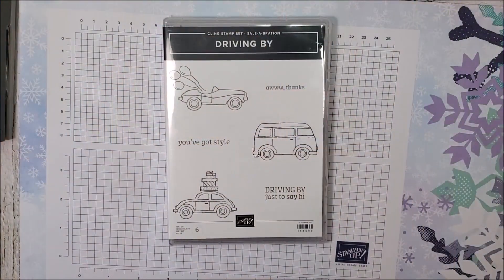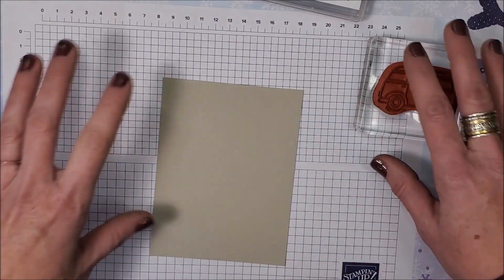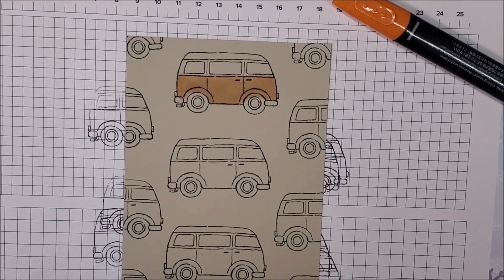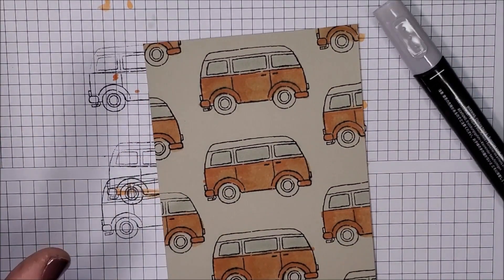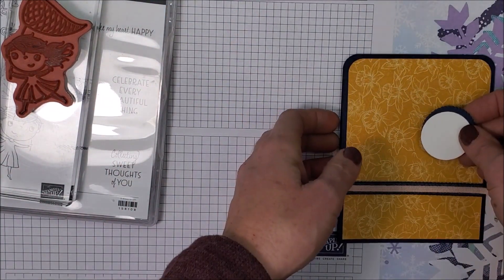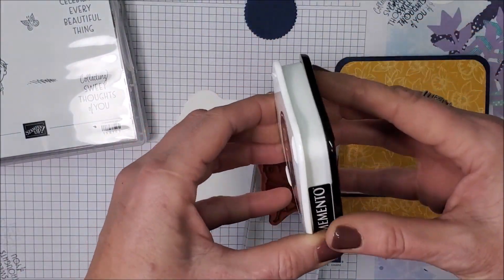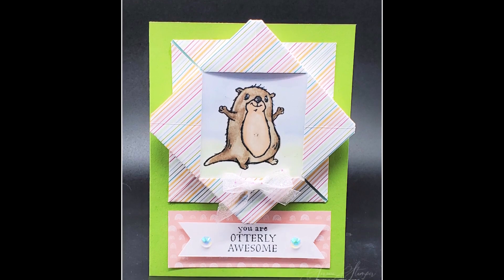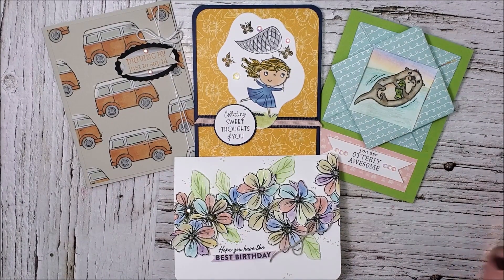Free Online Card Class ~ January 2022 | FOUR Cards + 3D Frame Fold!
Driving By Card: 00:58
Catching Butterflies Card: 15:58
Friendly Hello Birthday Card: 30:48
Awesome Otters 3D Frame Fun Fold Card: 47:27

🥰 I'm excited to share another free card class with you! The PDF tutorial and video demonstration for four cards is available to everyone. Simply click on the link for this month's class tutorial

❤ All four card designs feature products from Stampin' Up!'s Sale-a-bration promotion, which ends on February 28, 2022.

 💖If you are a customer of mine and placed an order with me this month, you'll be receiving a complementary card kit in the mail - my gift to YOU! The kit will contain precut card stock to make one of each card design, as well as the die cuts and ribbons.

 💚 If your order was a min. $40 (before tax and shipping) then you will also find a package of our new Irridescent Rhinestones in with your kit as my BONUS GIFT!

😊 Photos, supply list, and project details can be found on my blog post for January 29, 2022

HAPPY STAMPING!
~ Tina

📫 My mailing address:
TINA ZINCK
B0H 1R0
CANADA